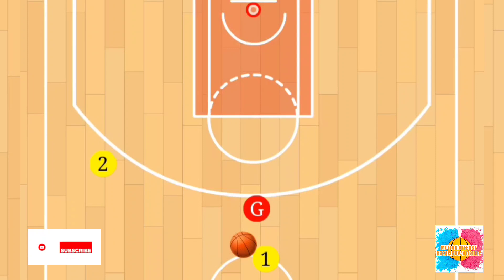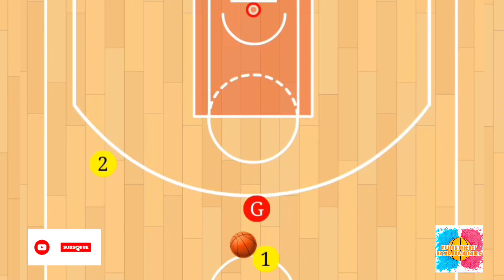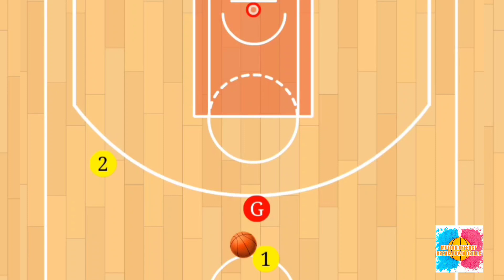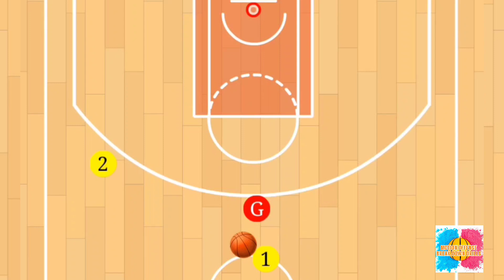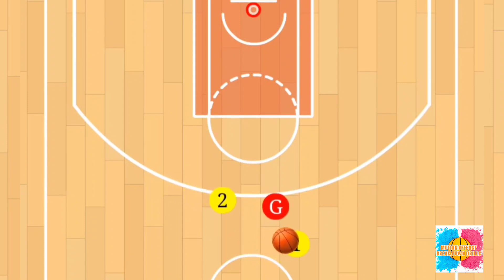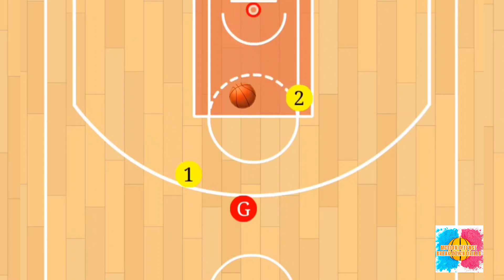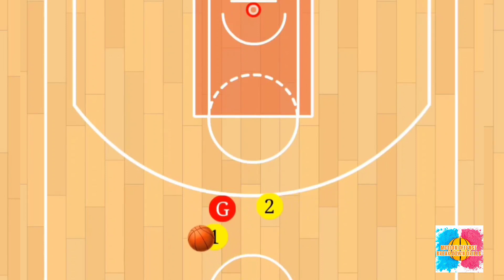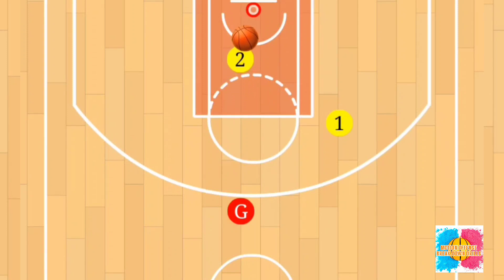MOTION OFFENSE - SCREEN AND ROLL